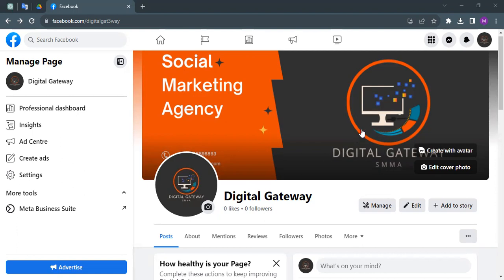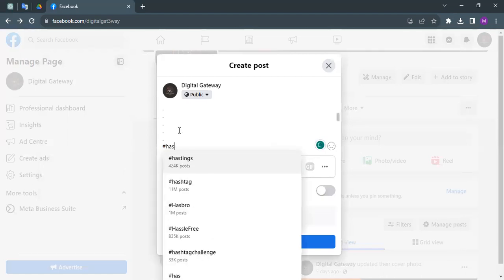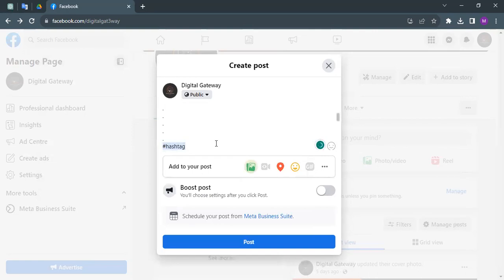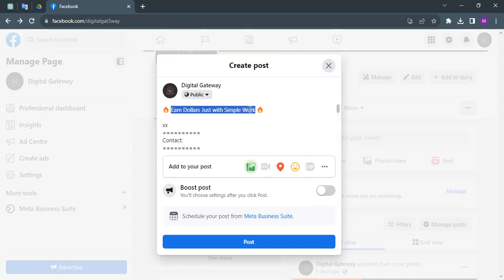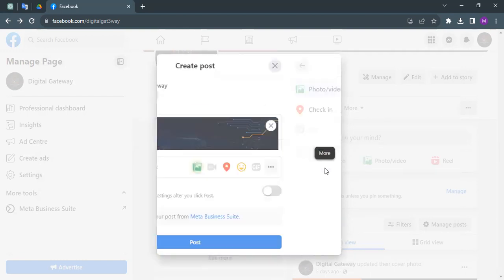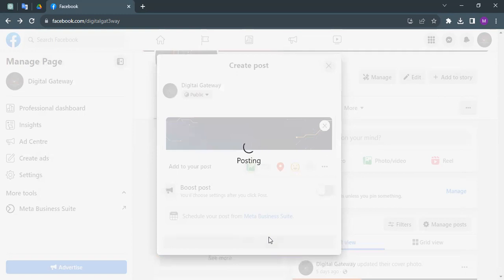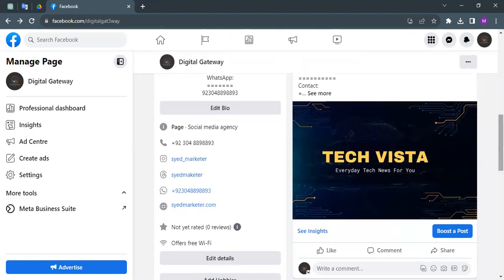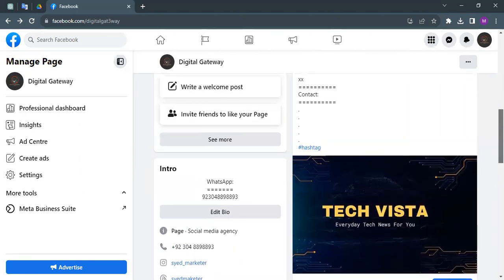How to Write Facebook Page Post in a Professional way | Digital Meta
Welcome to Digital Meta's latest video, where we dive into the art of creating captivating and polished Facebook Page posts that leave a lasting impression. Whether you're a business owner, social media manager, or someone looking to enhance their online presence, mastering the skill of composing professional Facebook posts is essential in today's digital landscape.

In this insightful tutorial, we'll guide you step-by-step through proven techniques to elevate your content and resonate with your audience. Our expert tips will cover everything from attention-grabbing introductions to crafting compelling calls-to-action, ensuring that your posts not only capture your followers' attention but also drive meaningful engagement.

📌 Key Highlights:

Understanding Your Audience: Discover how to identify your target demographic and tailor your posts to cater to their preferences and interests.

Creating Impactful Introductions: Learn the secrets behind crafting opening lines that pique curiosity and encourage your audience to read further.

Showcasing Value: Explore strategies to effectively communicate the value your content provides, be it through products, services, or insightful information.

Visual Appeal: Uncover the power of incorporating visually appealing elements such as images, graphics, and videos to enhance the overall quality of your posts.

Maintaining Consistency: Understand the significance of maintaining a consistent tone and style across your posts to establish a cohesive brand identity.

Incorporating Hashtags: Master the art of using relevant hashtags to expand your reach and connect with a wider online community.

Encouraging Interaction: Discover techniques to stimulate user engagement through thought-provoking questions, polls, and interactive content.

By the end of this video, you'll be equipped with the knowledge and tools needed to transform your Facebook Page posts into polished, professional, and attention-grabbing pieces of content. Don't miss out on this opportunity to enhance your social media strategy and create a lasting impact in the digital sphere.